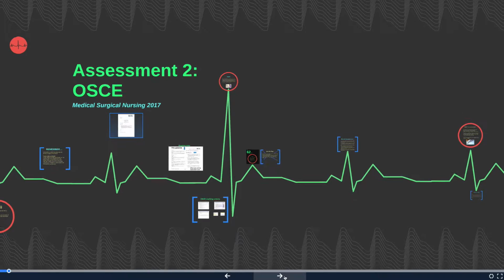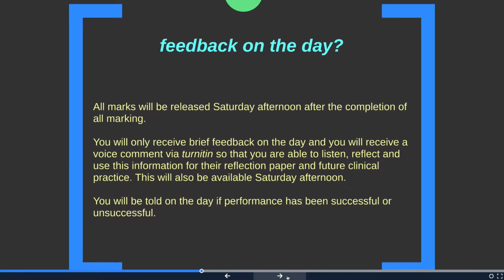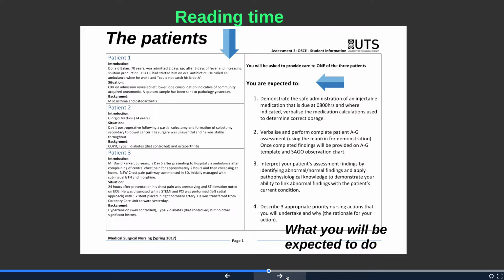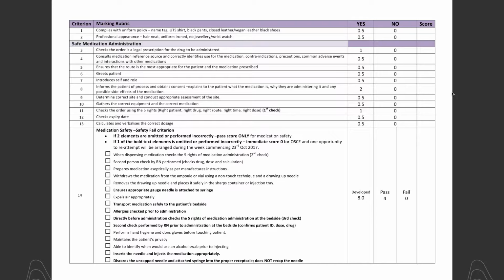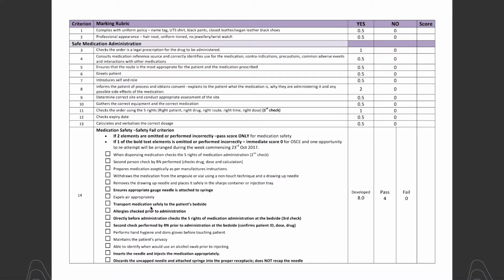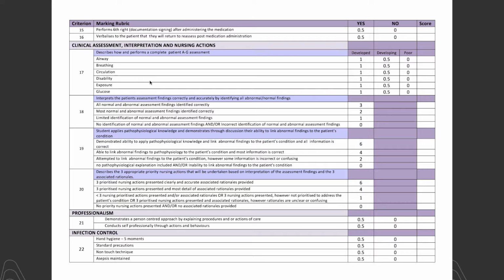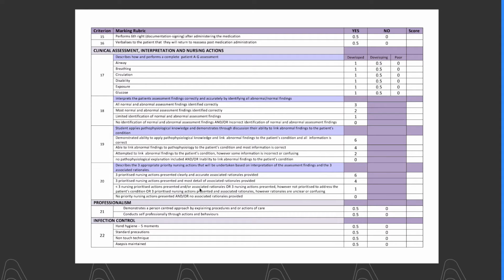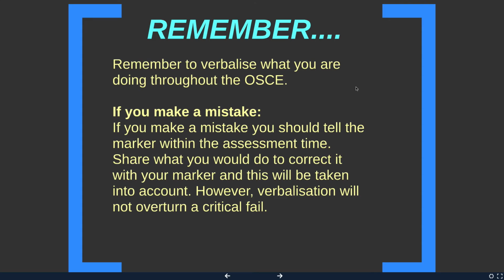MSN OSCE spring 2017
How to succeed in the MSN OSCE